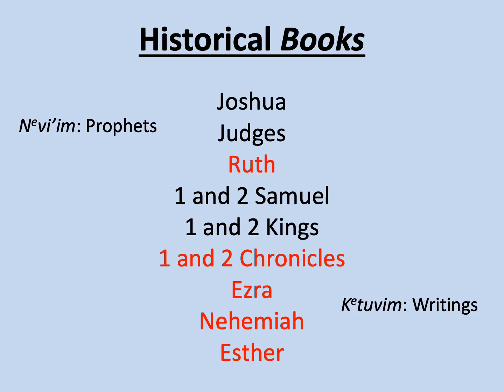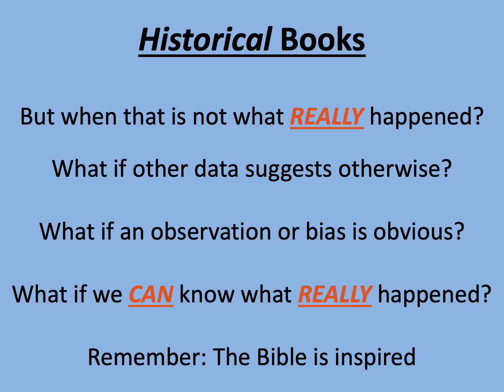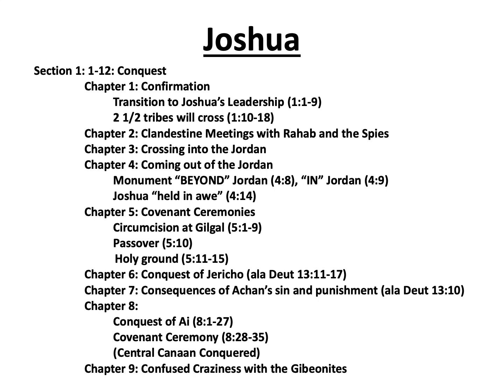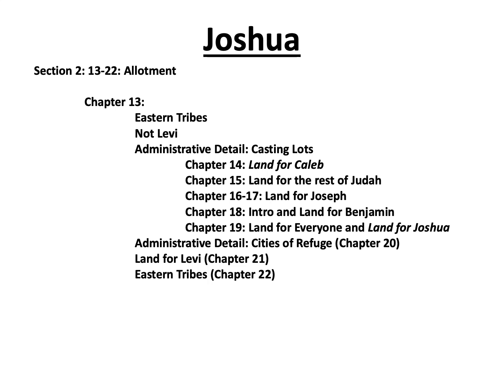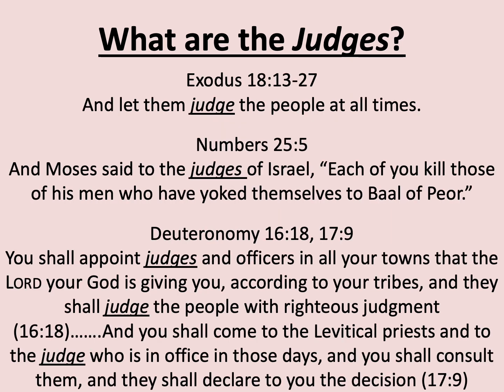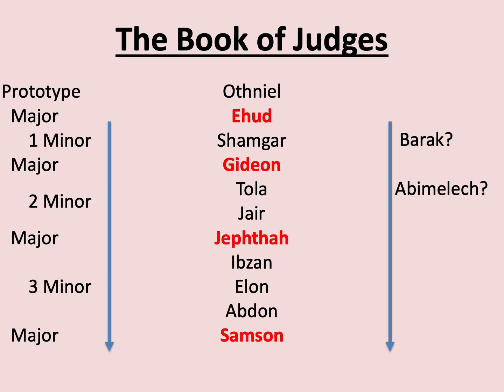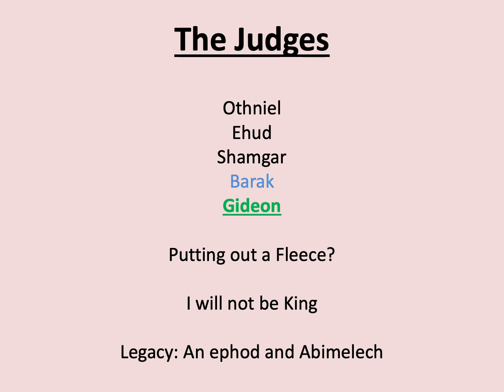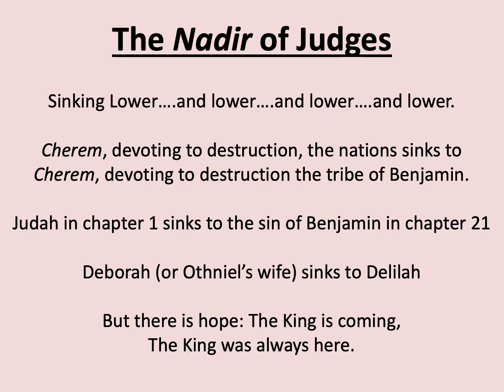Historical Books: Lecture 1. Joshua-Judges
Lecture 1 for OT 510, Historical Books, taught at the Blue Ridge Institute, Roanoke, VA (BRITE-VA.ORG)